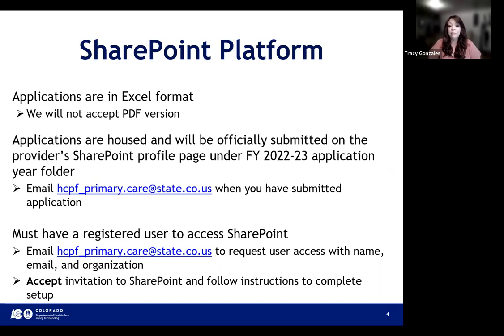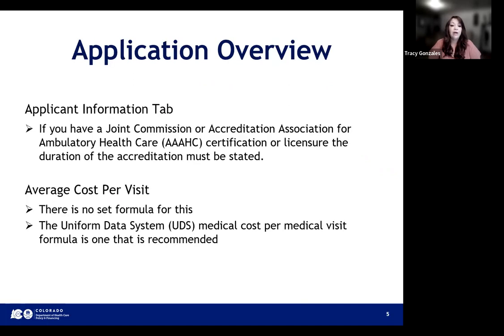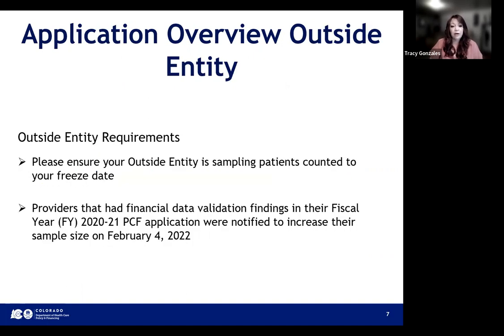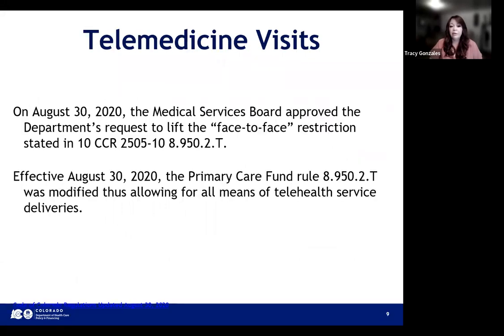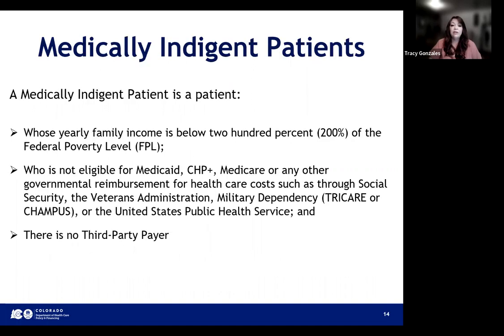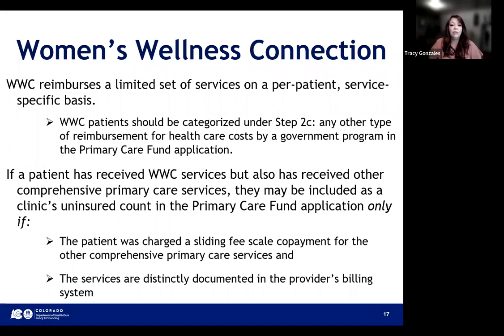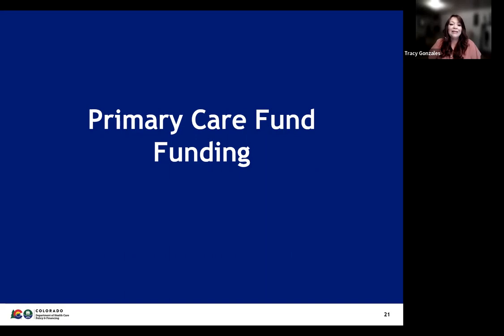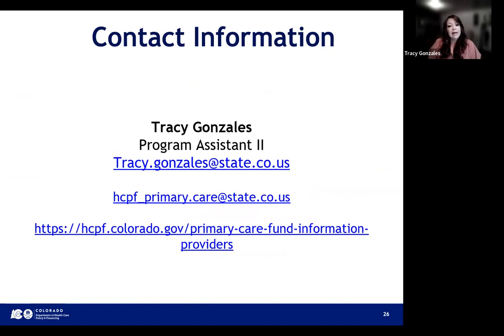Primary Care Fund Annual Application Review - FY 2022-23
Department of Health Care Policy and Financing - Primary Care Fund Annual Application Review for Fiscal Year 2022-23